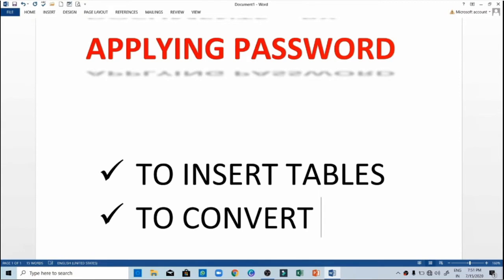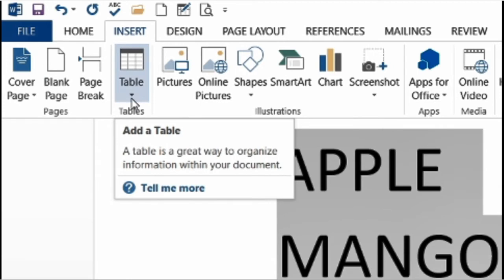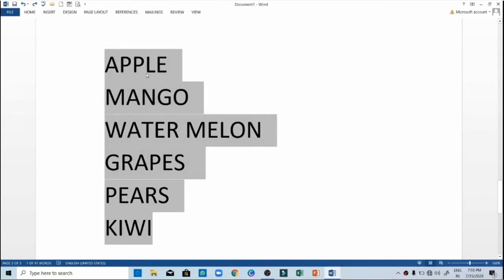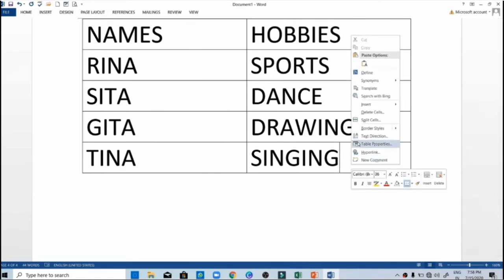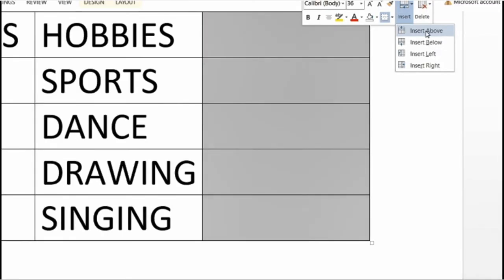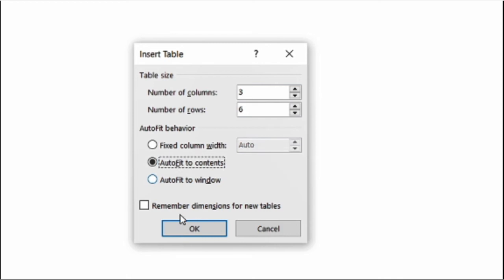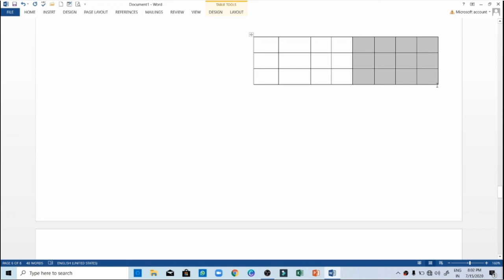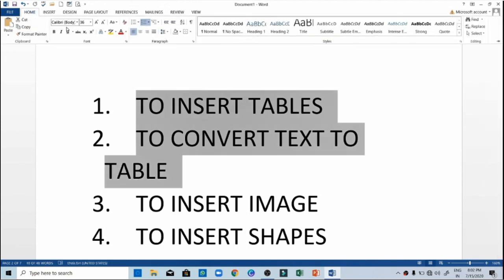MS WORD | HOW TO INSERT TABLE AND TEXT TO TABLE | PART 1